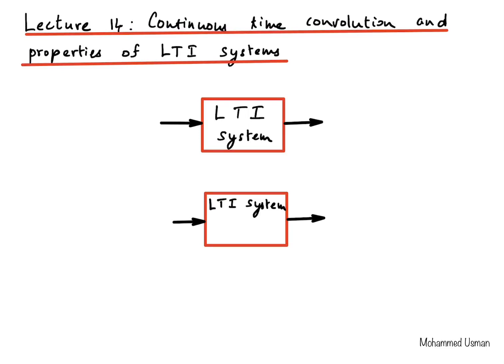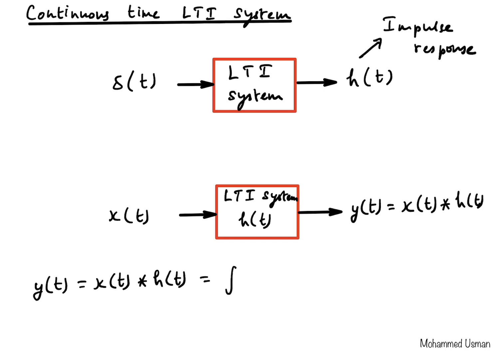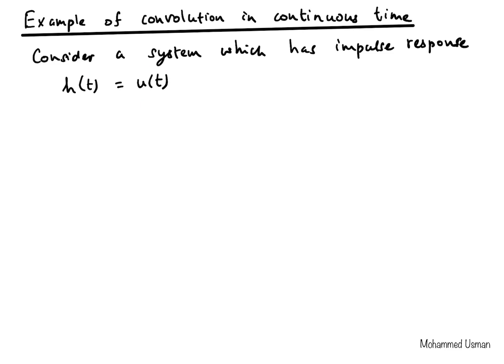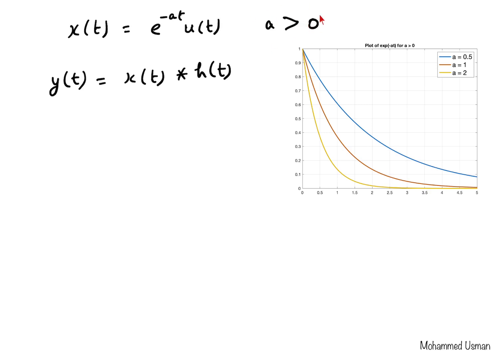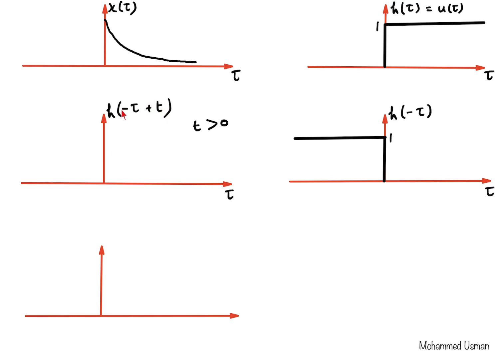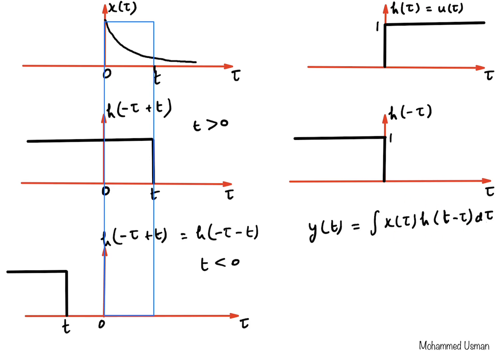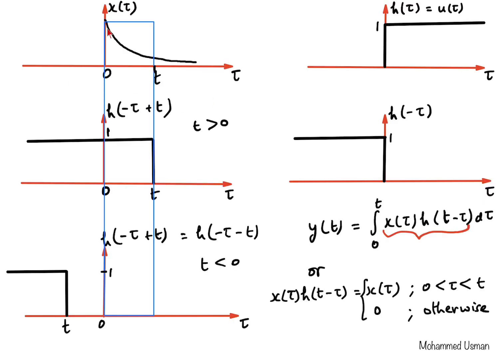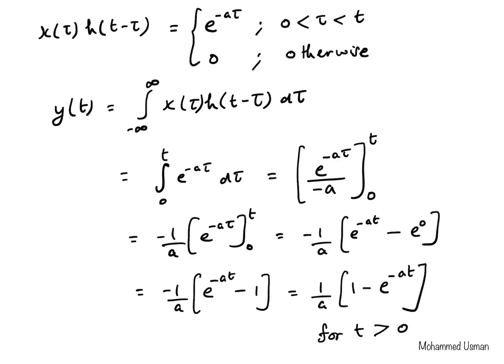L14: Convolution continuous time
Convolution in continuous time with example